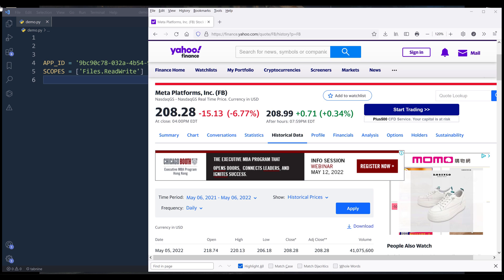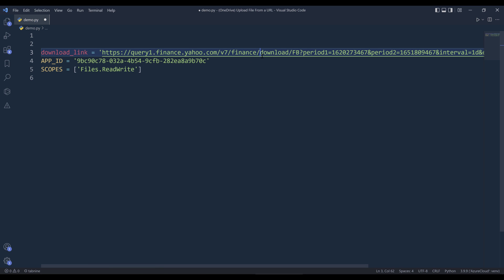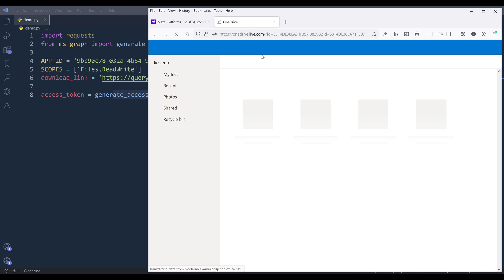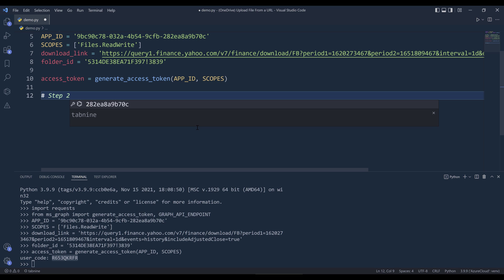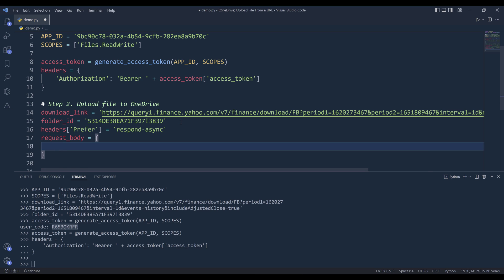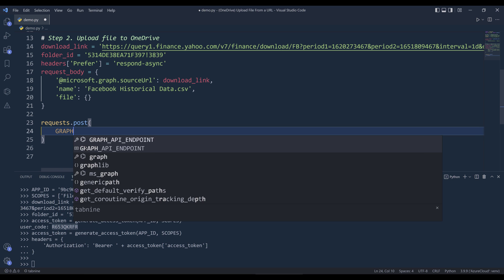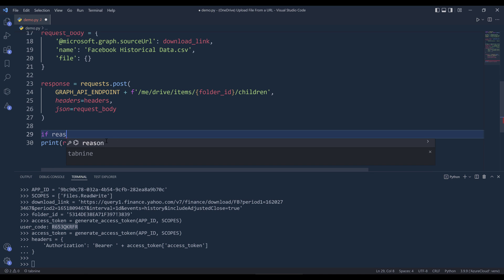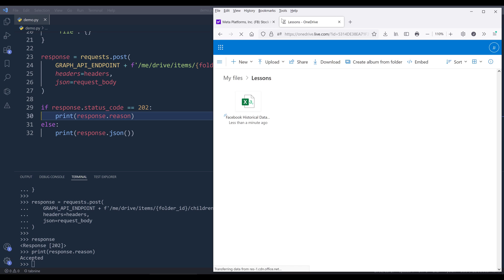Upload Files To OneDrive From URLs Using Microsoft Graph API In Python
In this tutorial, I will cover how to upload files to OneDrive with file urls using Microsoft Graph API in Python.